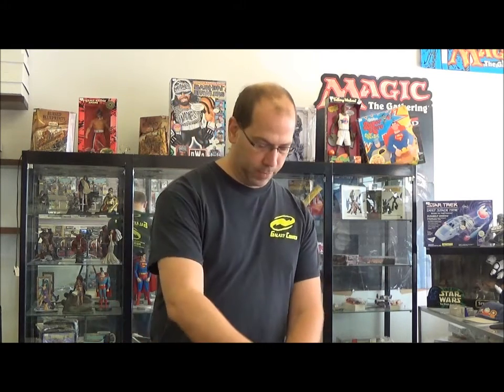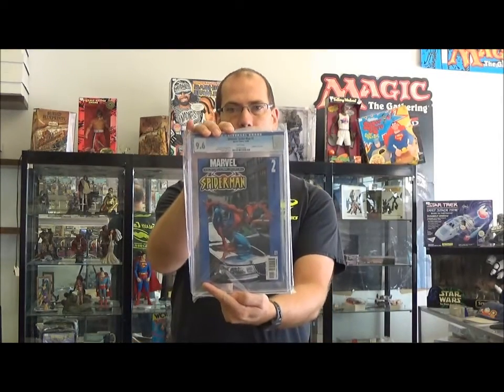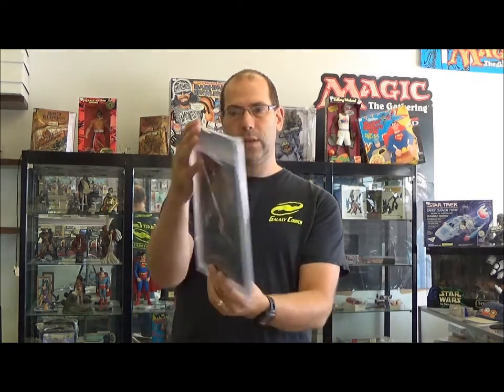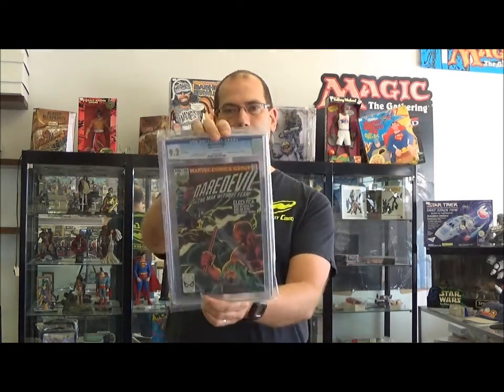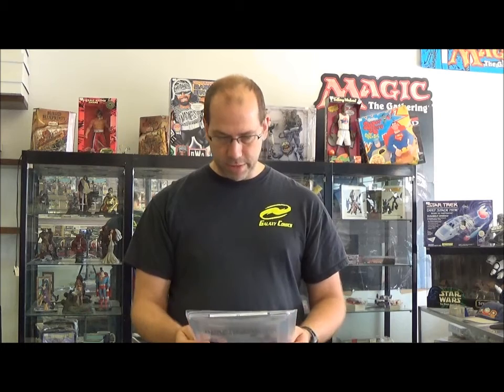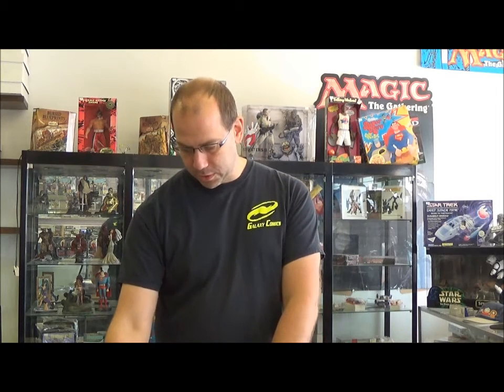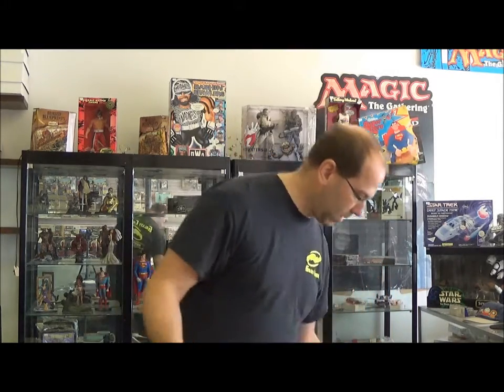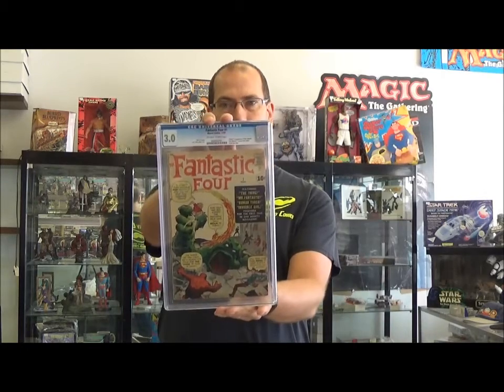CGC - Episode 9 - September 17, 2015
Quick box of modern books and a bonus box of one really good book.